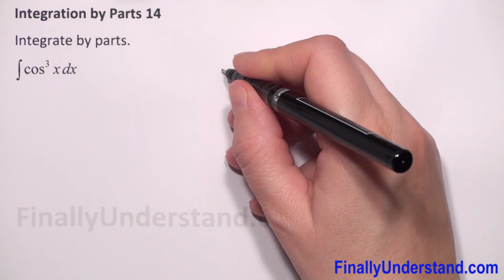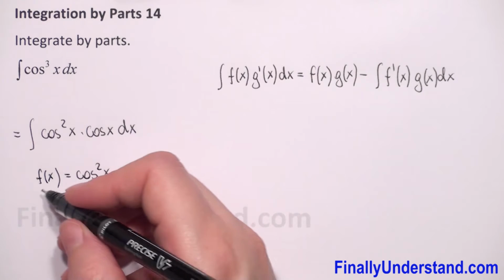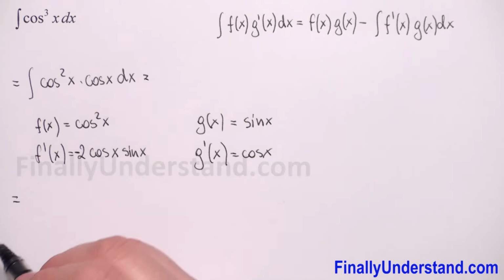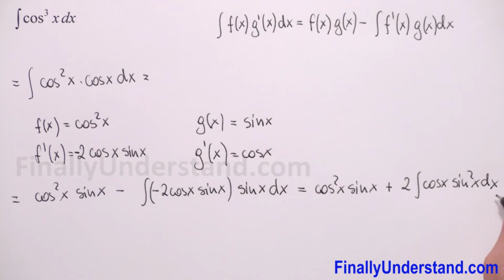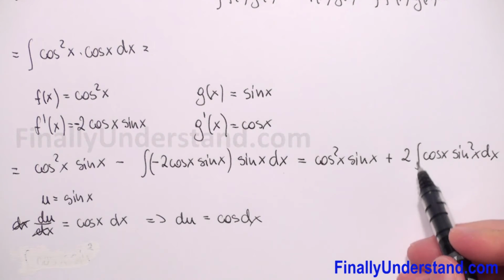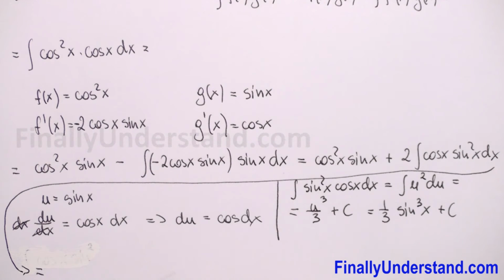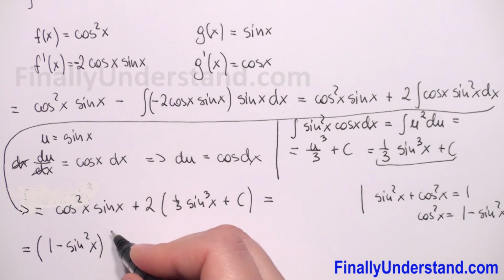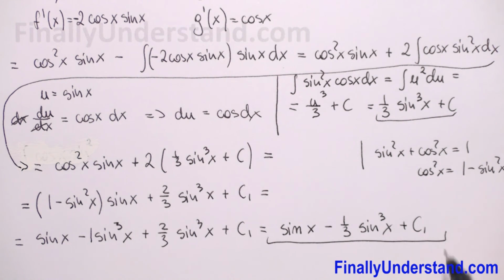Integration by Parts Explained Step-by-Step | Calculus Tutorial 14